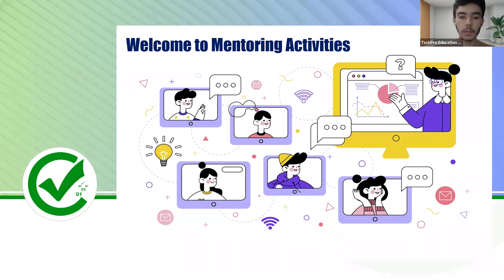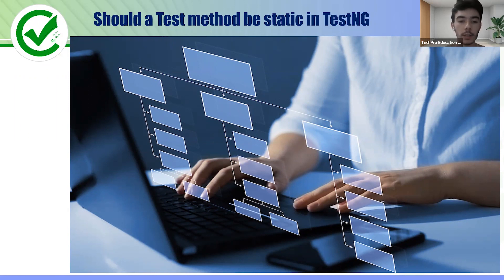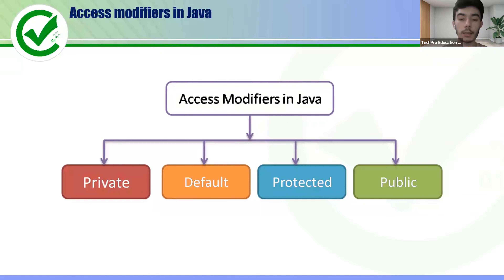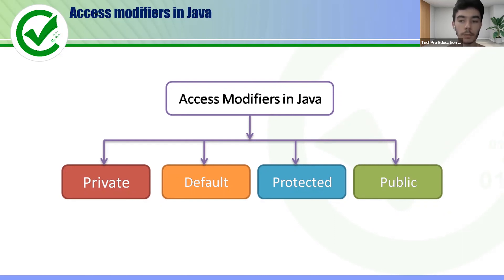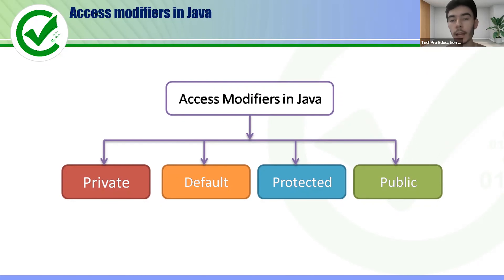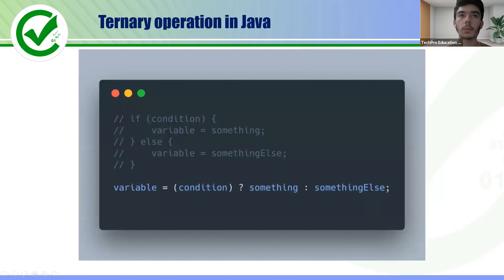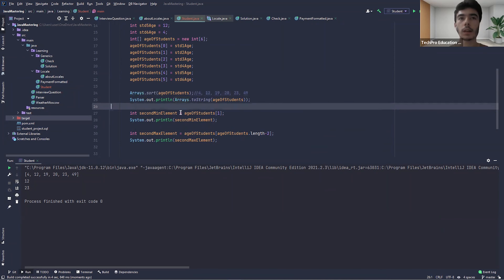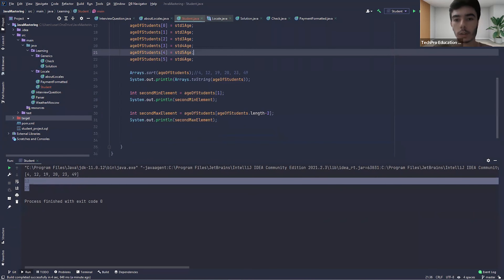Mentoring Activities | Should a Test method be static in TestNG | Techpro Education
➢ TechPro Education provides one of the best IT career training worldwide in as little as five months.

Our Career Programs:
➢ Salesforce Admin
➢ Salesforce Developer
➢ MuleSoft Developer
➢ Full-Stack Automation Engineer
➢ Full-Stack Software Engineer
➢ Front-End Developer
➢ Back-End Developer
➢ Cyber Security
➢ Data Science
➢ AWS & DevOps Engineering

➢ We train individuals to start a new  prestigiour career.
➢ We guide all individuals in gaining up-to-date technical skills, knowledge, and professionalism.
➢ We support you to go above and beyond in your workplace and make an outstanding contribution to the high-demand professions.
➢ We serve our fully-virtual, day/evening, weekday/weekend classes with live training.
➢ TechPro Education provides the best quality at the best price. We don't claim it, we guarantee it.